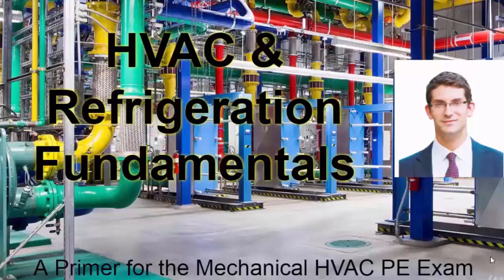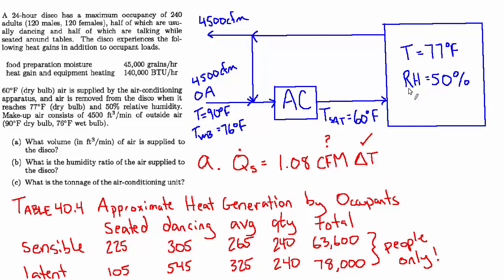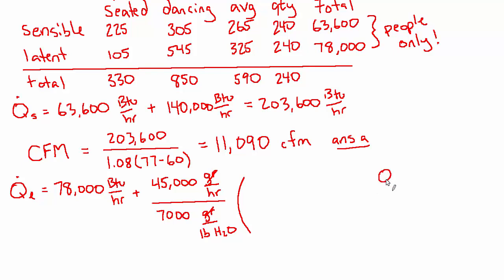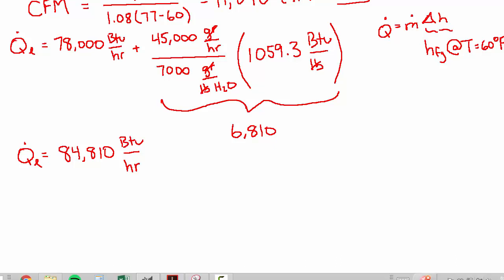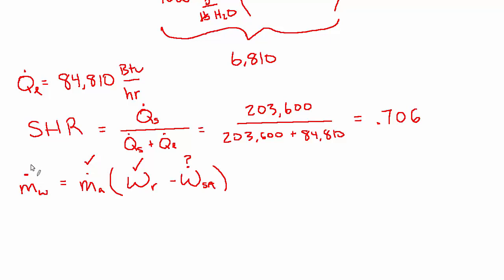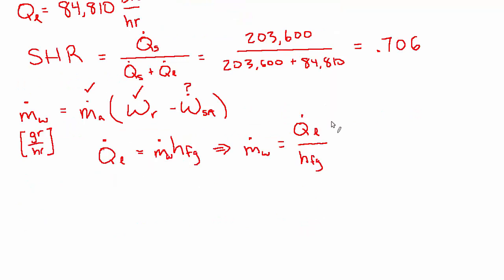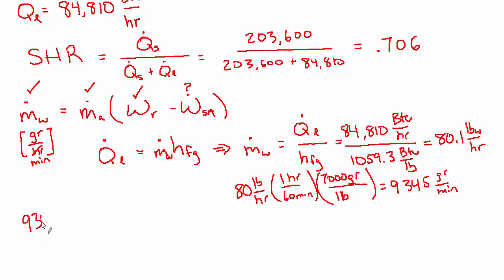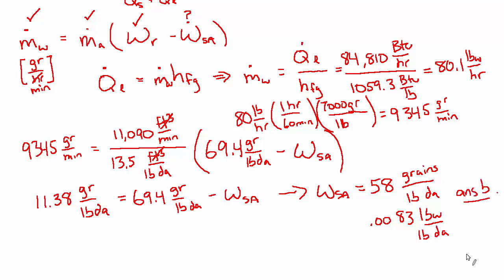101 Solved Mechanical Engineering Problems - HVAC Problem #7 part2of3